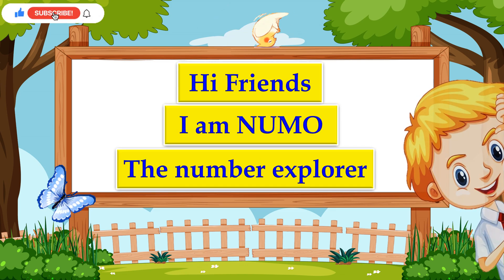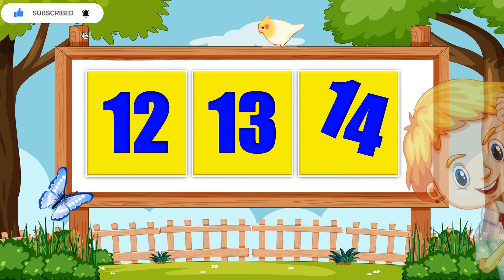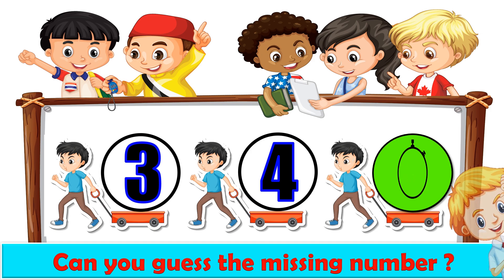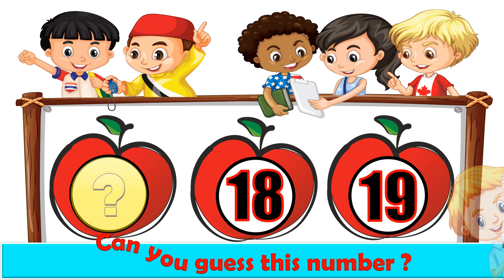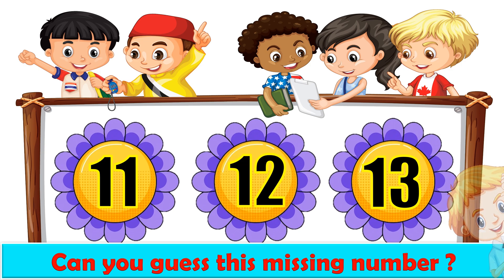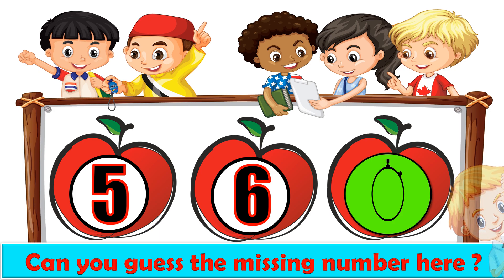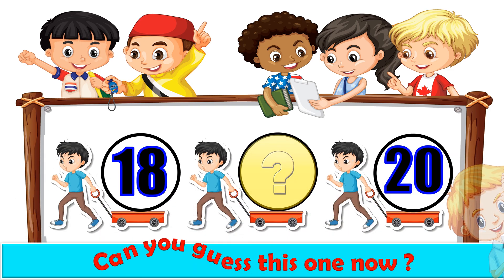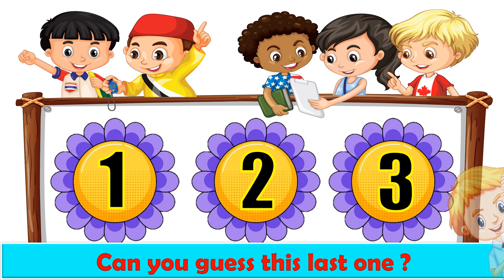Fill in the missing number | 1 to 20 | Kindergarten | Kids learning video | Lil Achieverz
Fill in the missing number | Count 1 to 20 | Kindergarten | lKids learning video | Lil Achieverz
Hi All,

We help your kids learn in a fun way.

This video will help your kids to learn  and solve-

** Write the missing number
** LKG class maths worksheet

This video will help the kids learn in a fun way and engage them in an activity. It will help the kids and toddlers with their preschool and kindergarten studies where they can enjoy and learn.